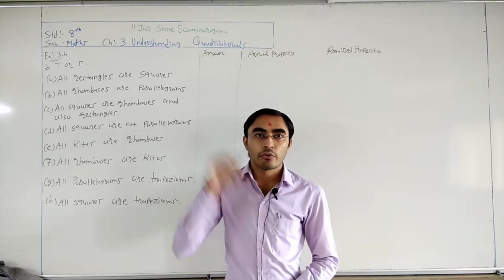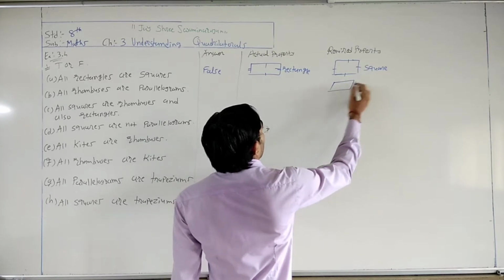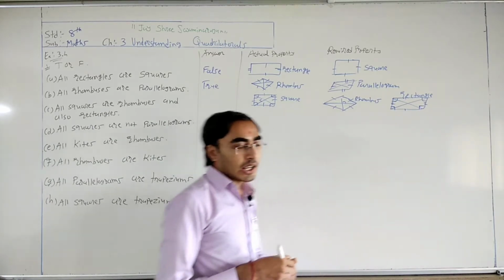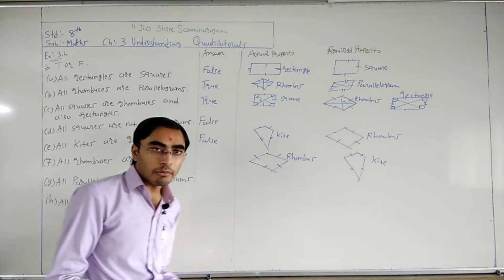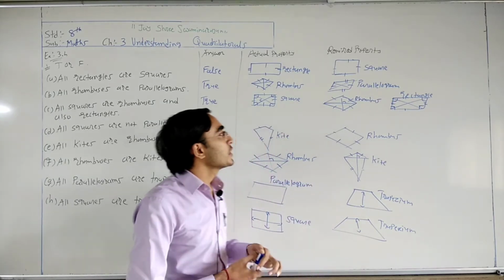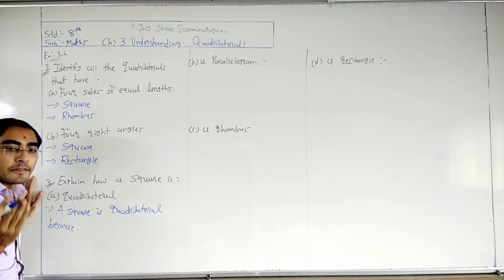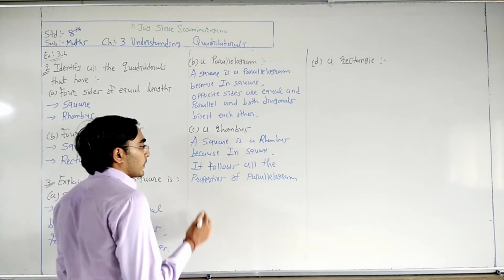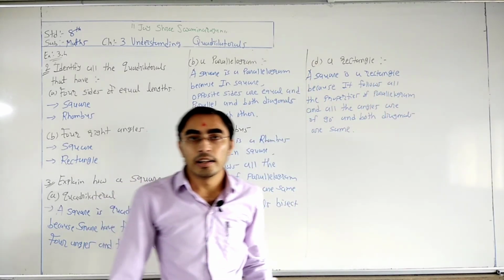Std 8 Maths | Ncert |Understanding Quadrilaterals | Ex-3.4(Q-1,2,3) | By Milan Dholariya | Part 11